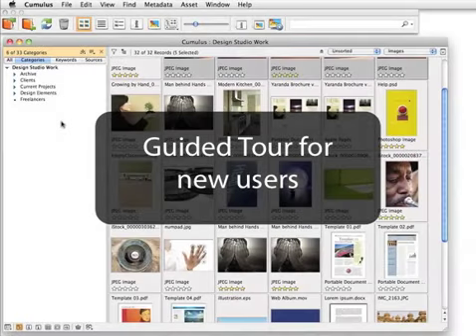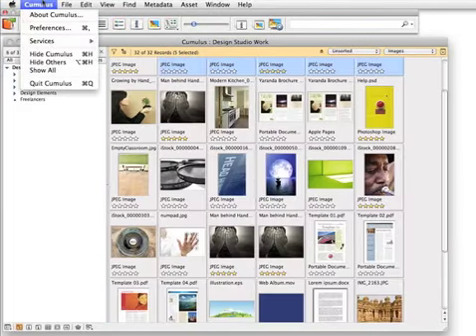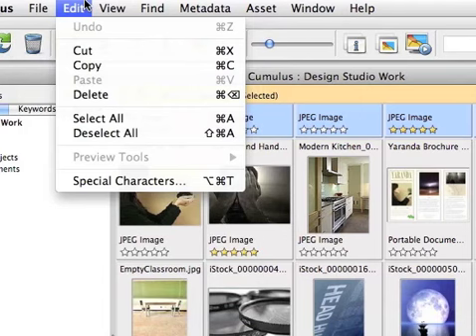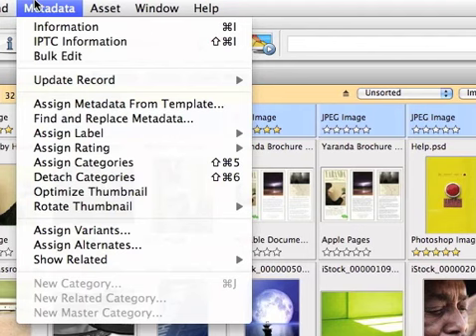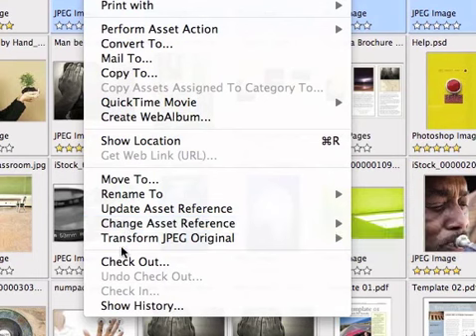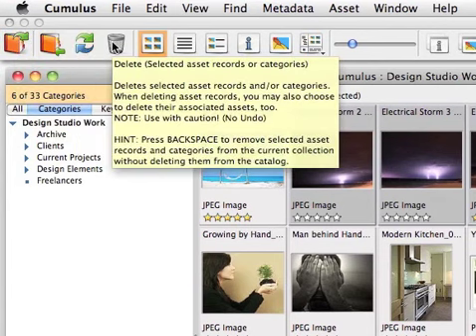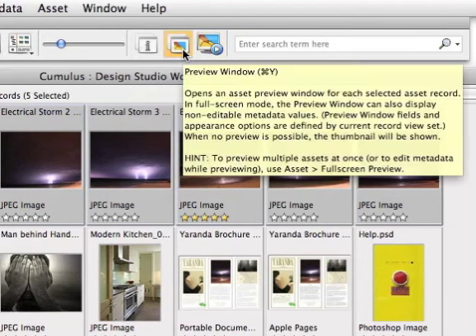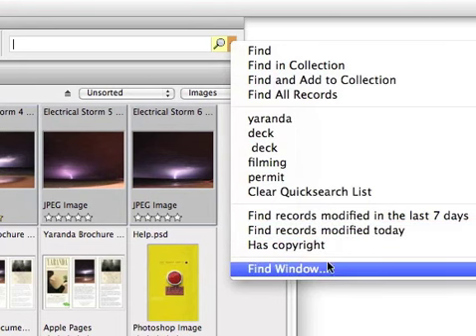Introduction to Cumulus | Digital Asset Management (DAM) Software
This video provides a brief introduction to Canto Cumulus.